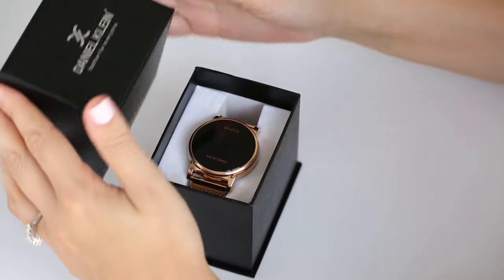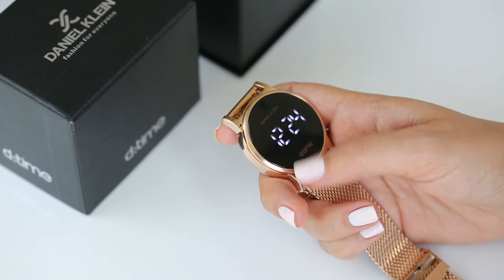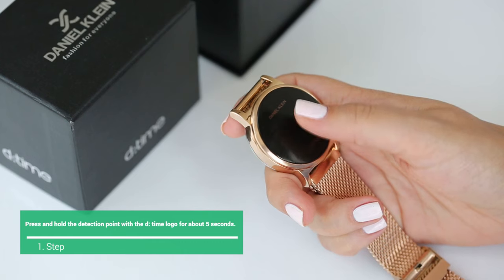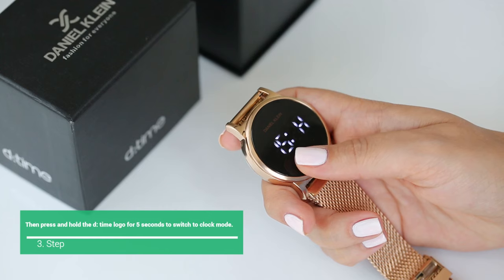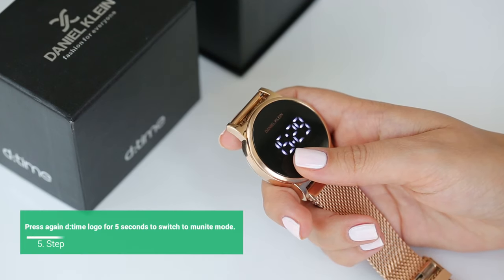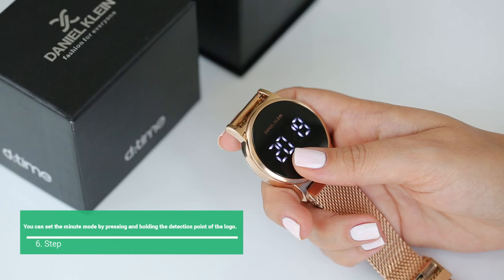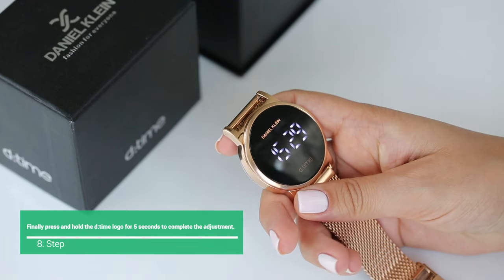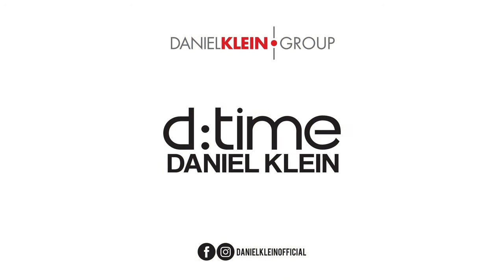How To: Set Up Your Daniel Klein d:time Touch Screen Watch